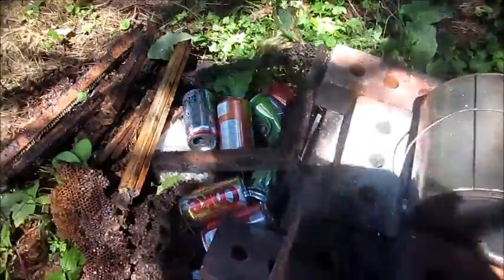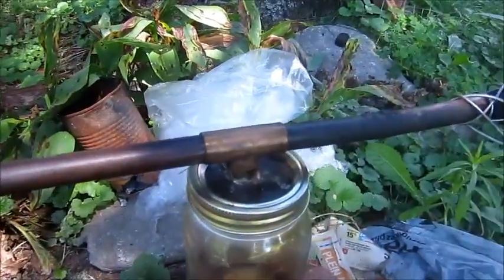Plastic to oil refining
In this video I'm using a paint can, some jars, and a bunch of copper pipe to transform scrap plastic into oil. Since no oxygen can get in the can the plastic turns into gas state and travels through the system. In the future, I will try a similar system but will bubble the product through water instead of condensing it with a coil.